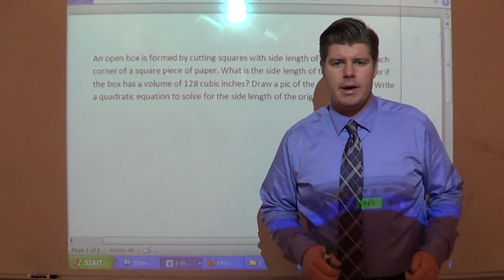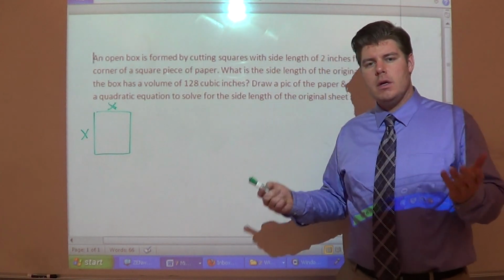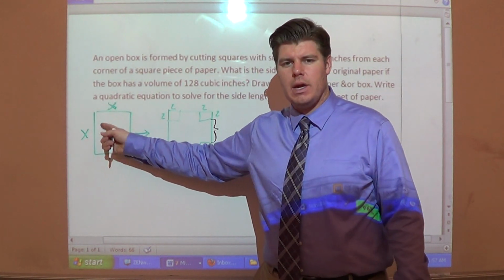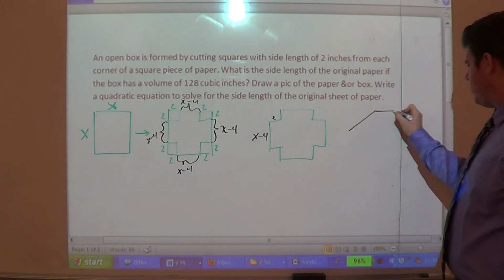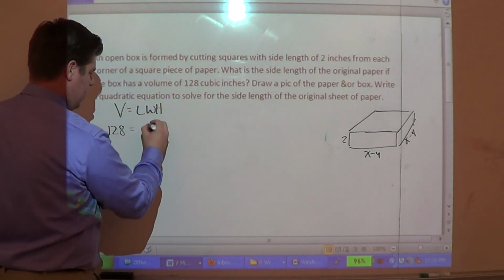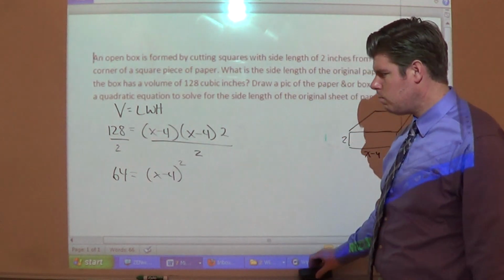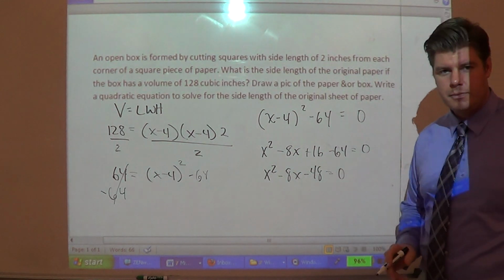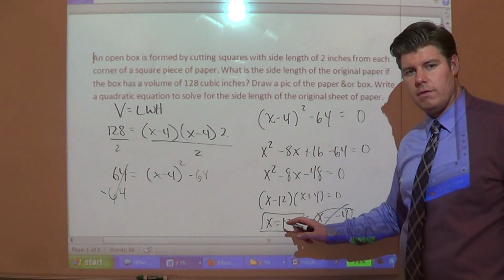Finding a missing side given volume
An open box is formed by cutting squares with side lengths of 2 inches from each corner of a square piece of paper. What is the side length of the original paper if the box has a volume of 128 cubic inches? Draw a picture of the paper & or box. Write a quadratic equation to solve for the side length of the original sheet of paper.